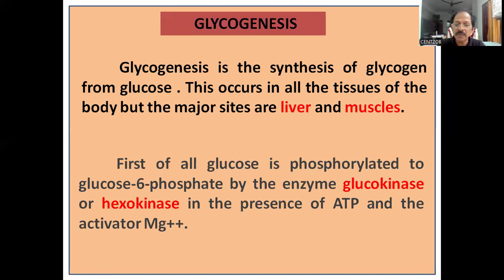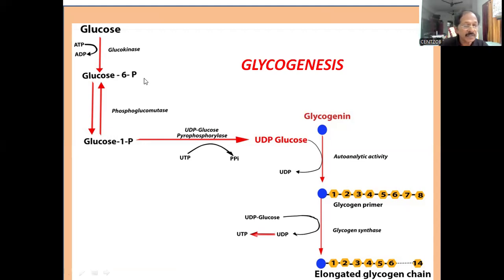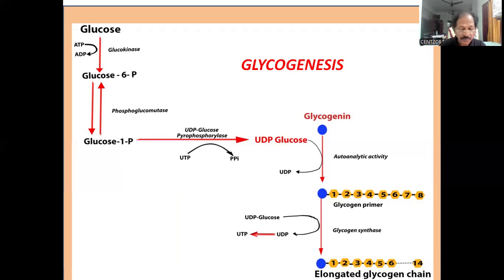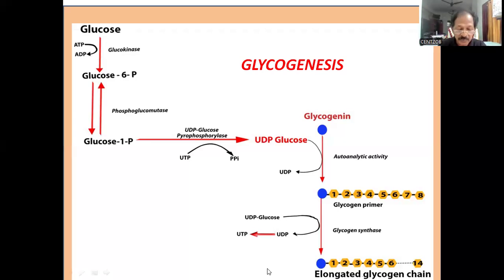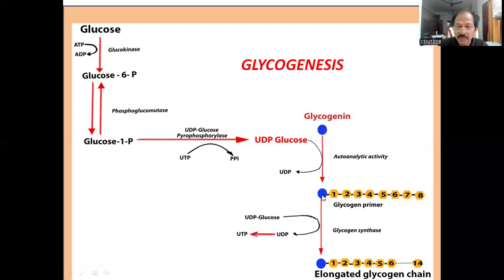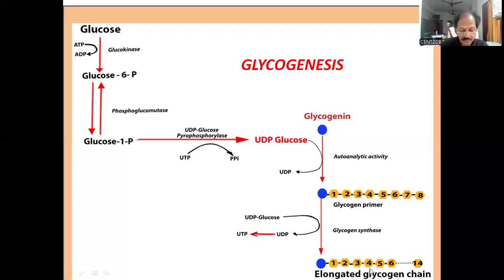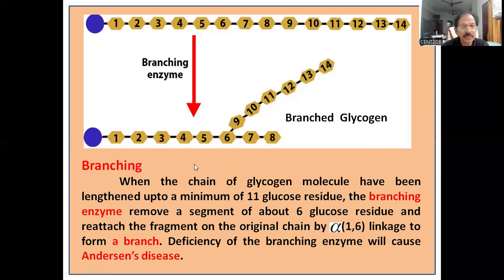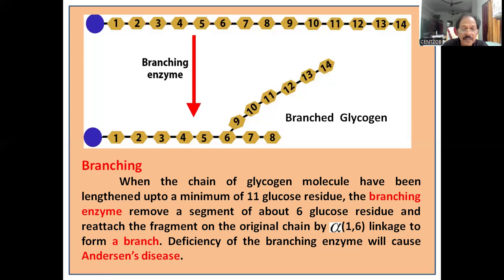9895031229 | SET ZOOLOGY | SET BOTANY | GLYCOGENESIS | ONLINE/OFFLINE CLASSES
GLYCOGENESIS